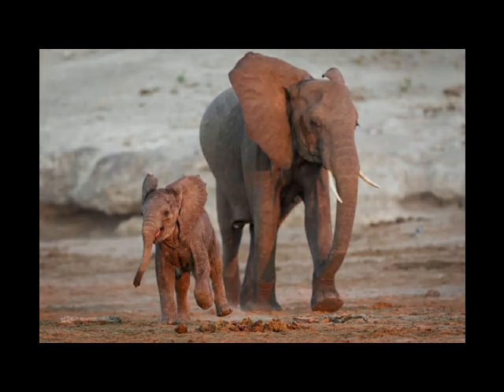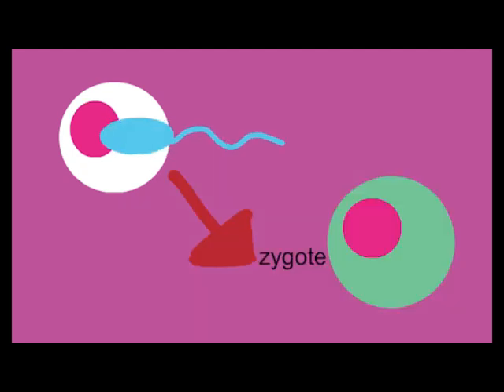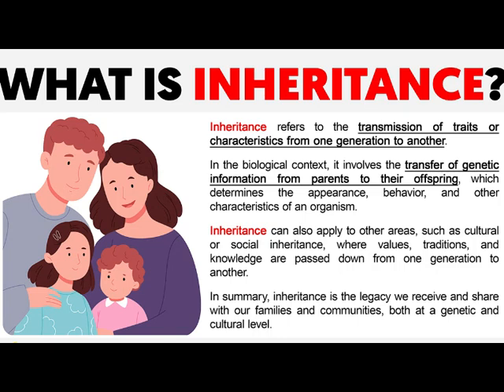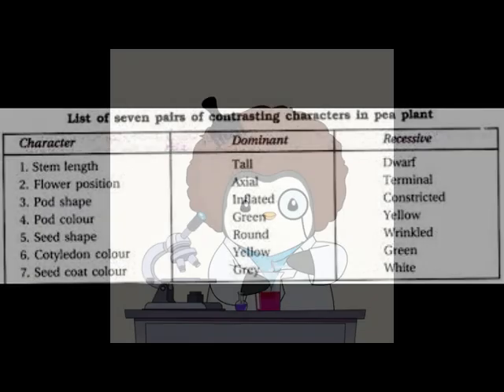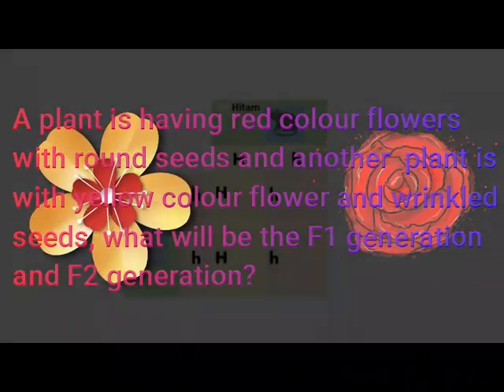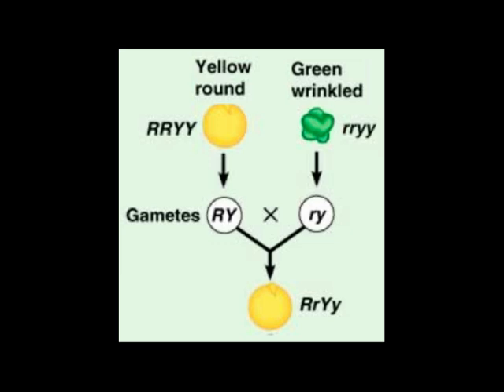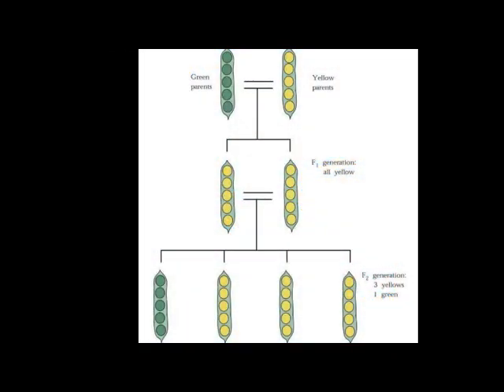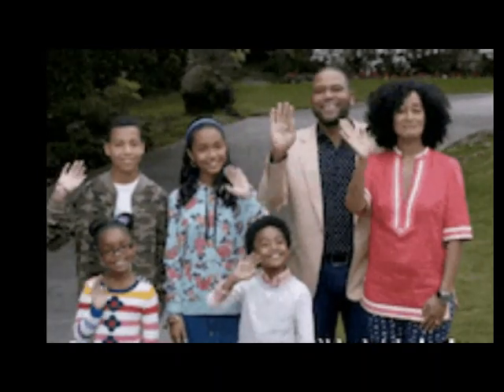Basics of Genetics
This video is about basic information about genetic material and heredity. This video introduces the concept of how every member of a family differ from each other and  What is responsible for each species to be similar? Gregor Johann Mendel the Father of Genetics and laws given by him is also explained in a visual manner.
The purpose of this video is to introduce the concept of heredity so that they can be well understood about higher studies and concepts and facts about Genes, DNA and laws given by Mendel.